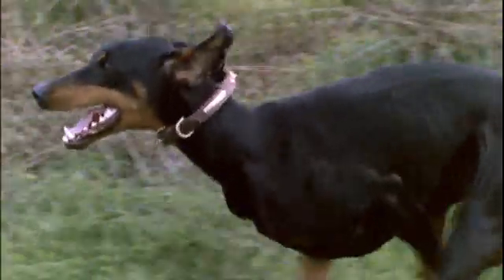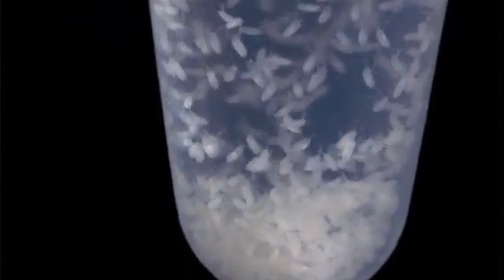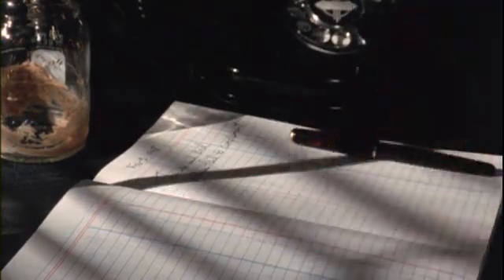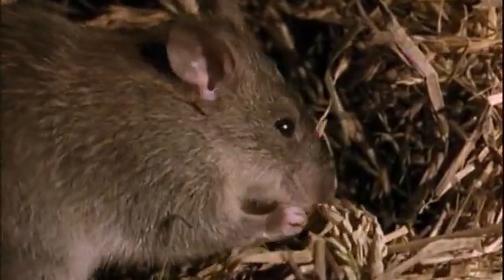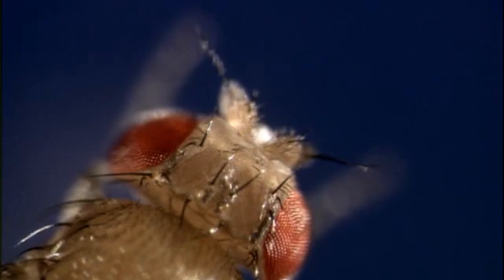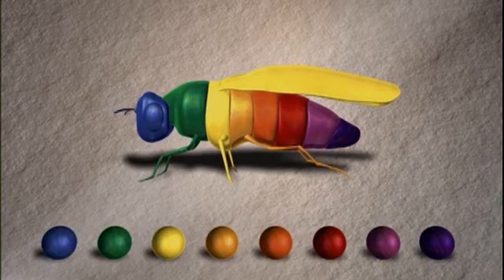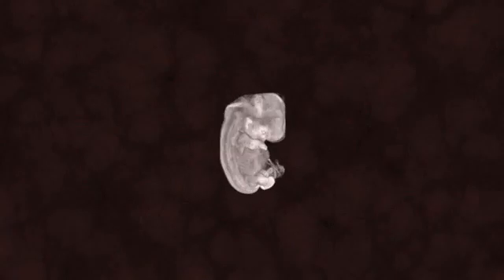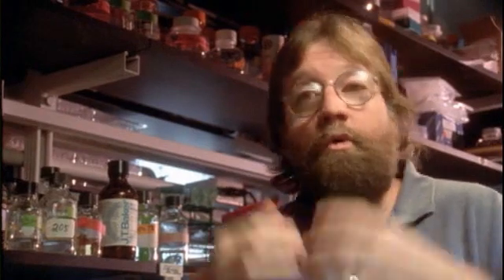ארגז הכלים של האבולוציה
הקטעים לקוחים מתוך "Evolution: Great Transformations" בהפקת שירות השידור הציבורי של ארה"ב:
 PBS
ומתוך הרצאה של דיוויד קינגסלי:
'Fossils, Genes, and Embryos' :